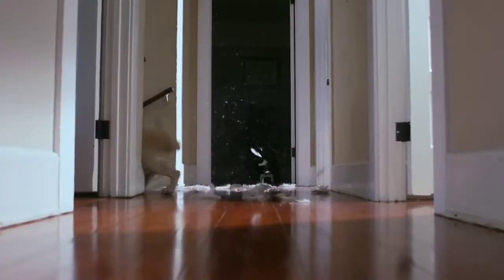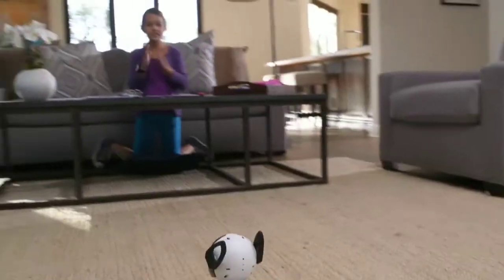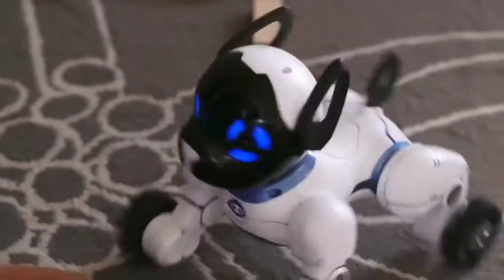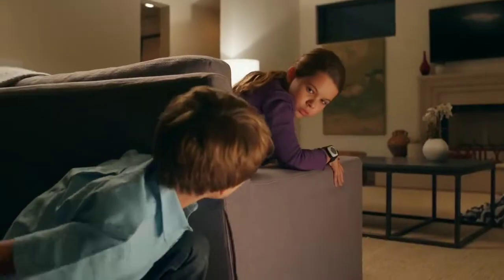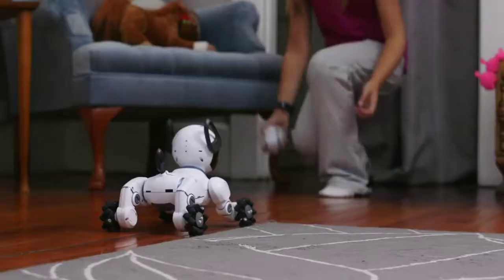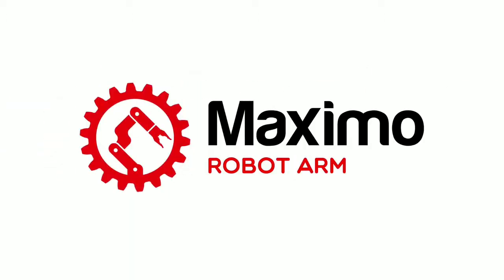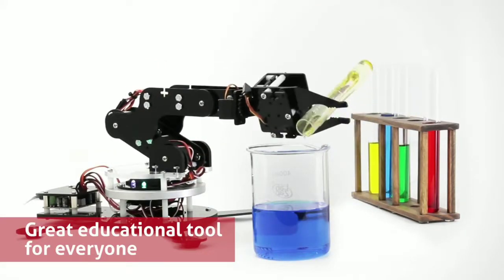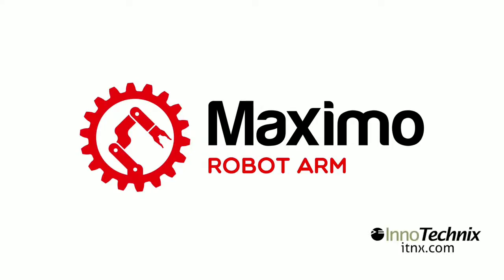Amazing Robots Avalibale in China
Hello friends

here is some interesting robots which are available in china.

Techie baba